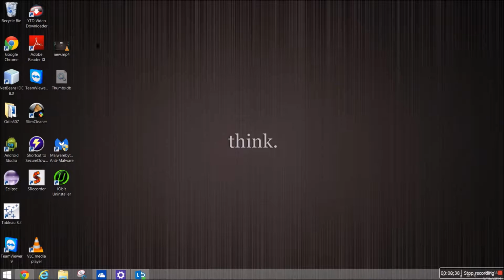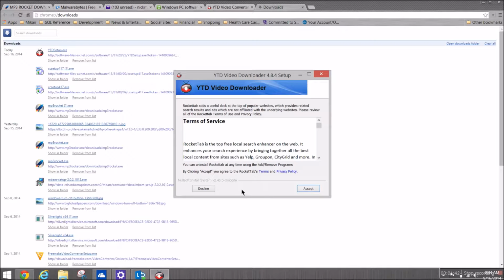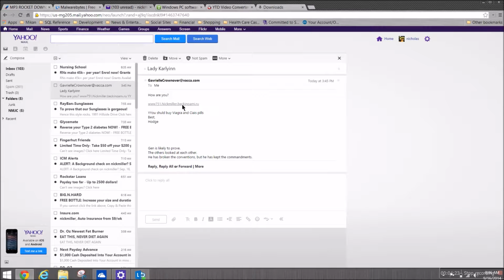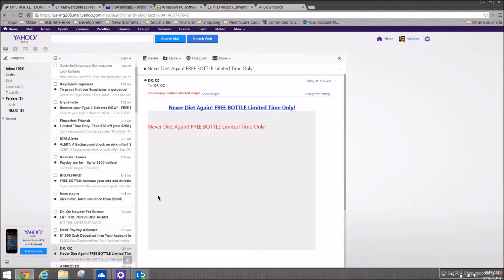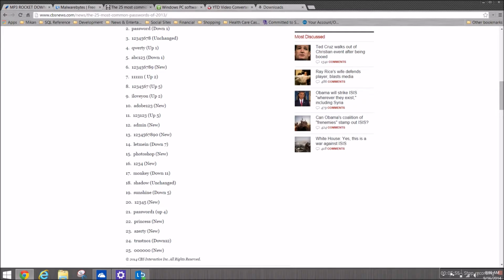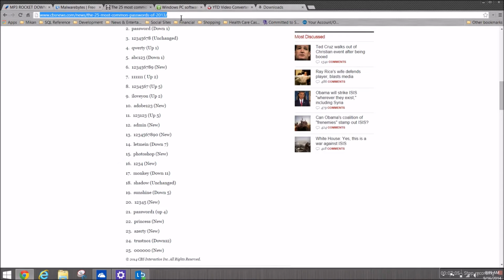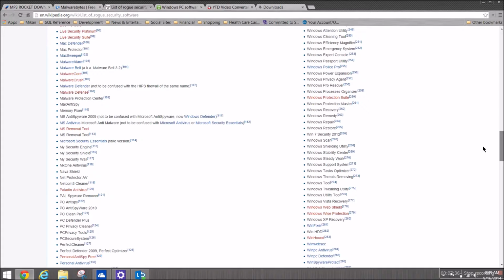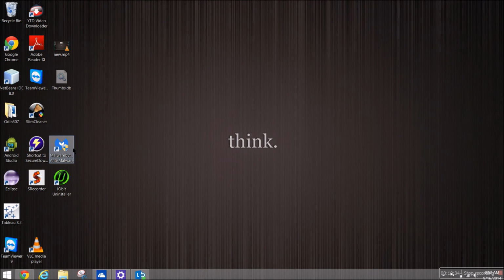Common Sense Technology Episode 4: Malware Avoidance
A short talk about how we get malware and some tips to avoid it. CST basic tips for basic users. @nickmillz1